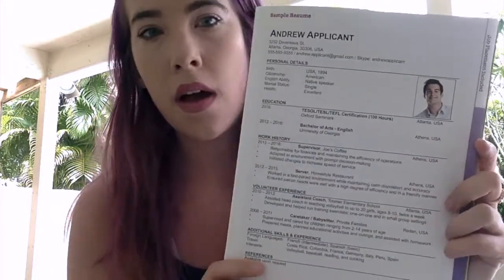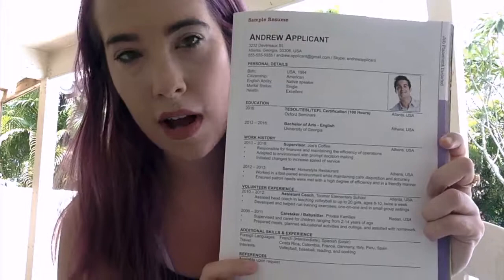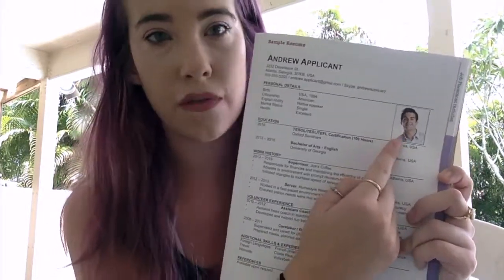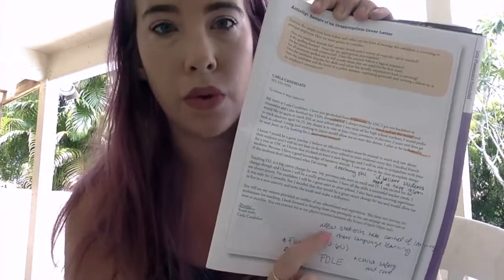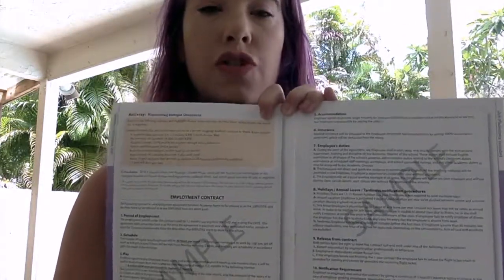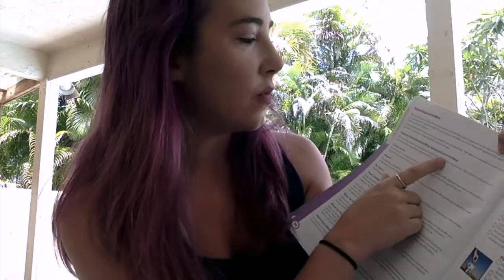Oxford Seminars Teach English Abroad What To Expect After You Graduate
What do you have to do once you got a shiny new certificate?
Well, lemme tell you!

- Complete the online portion of the class in 105 days.
- Start drafting your cover letter and resume! (They are different than here in the States)
- Start getting everything together for your visa (I list what you need in video)
- PUT EVERYTHING ON A THUMB DRIVE GUYS!
- Contact Job Placement Service and BOOM start hunting for your new home!

Want to learn more about teaching English and traveling abroad?

Sign up for a free information session with one of our TESOL/TESL/TEFL instructors!